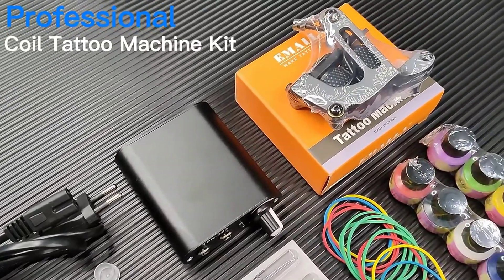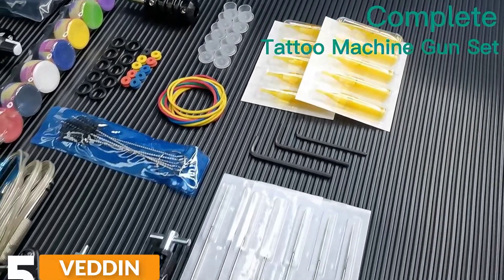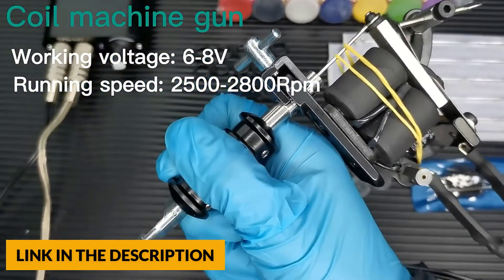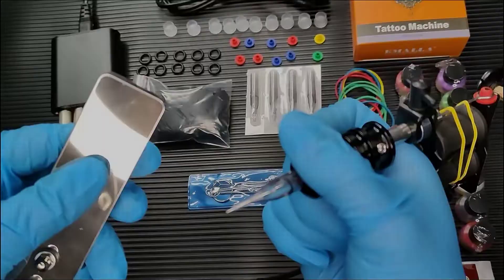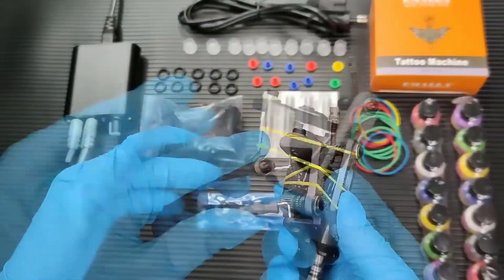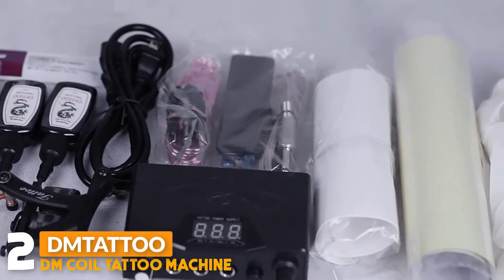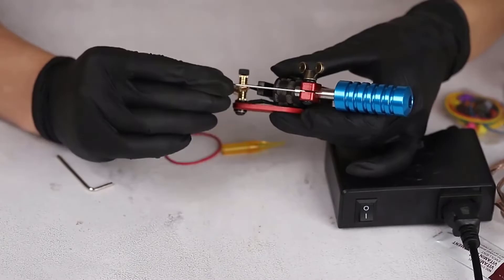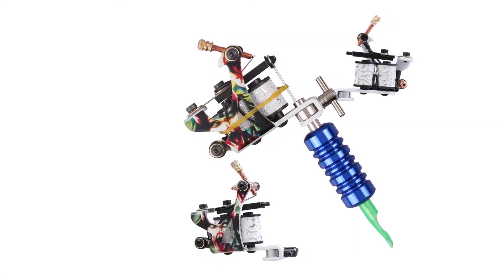Top 5 Best Coil Tattoo Machines Review (2024)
Best Coil Tattoo Machine From "BEST GADGET ZONE".These Coil Tattoo Machine are
very useful. You can buy these Coil Tattoo Machine from Aliexpress.

Product Link:

1.Dragonhawk D3055 Complete Tattoo Kit.

2.DM Coil Tattoo Machine

3.Emalla ETM-266E Tattoo Kit

4.True Star BTM 344K Coil Tattoo Kit

5.Veddin TM4 Coil Tattoo Kit

wireless tattoo machine
Tattoo Power Supply
Eyebrow Tattoo Machine
Tattoo Grips

Top 5 Best Coil Tattoo Machines Review (2022)